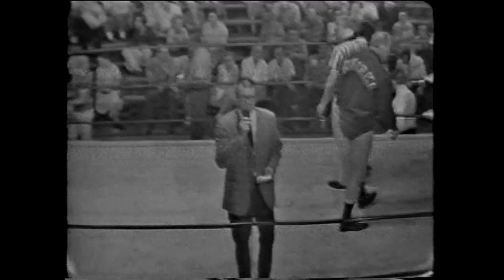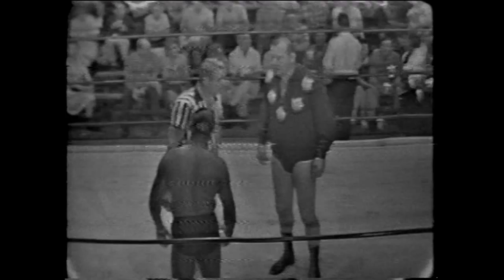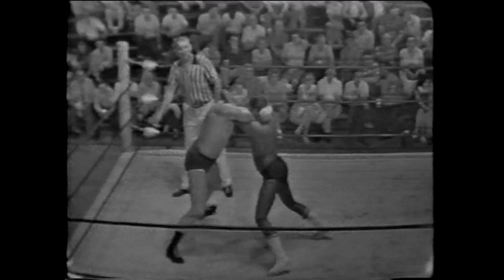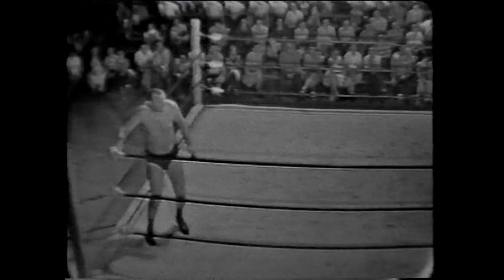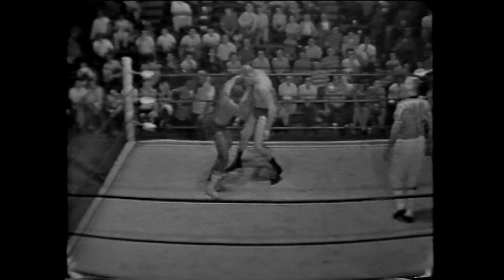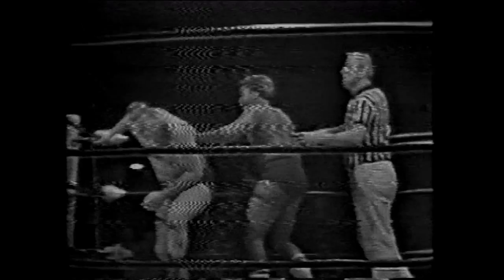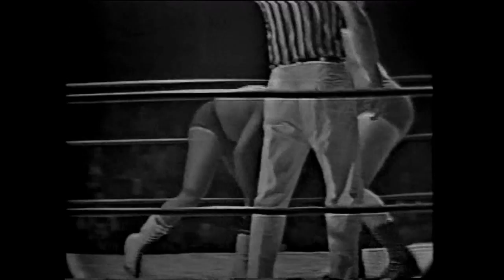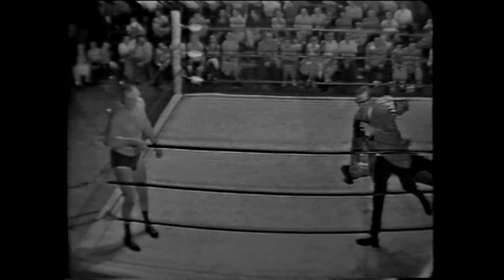Tom Jones vs Gene Kiniski Championship Wrestling